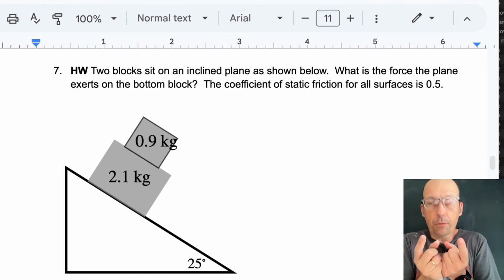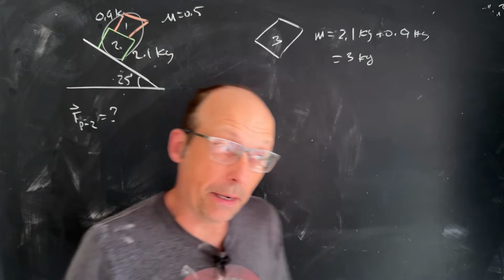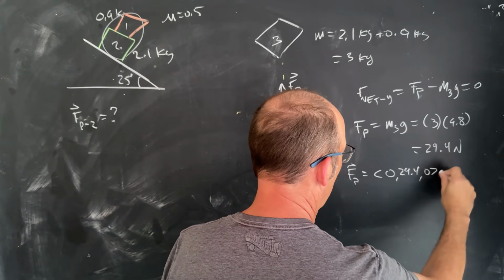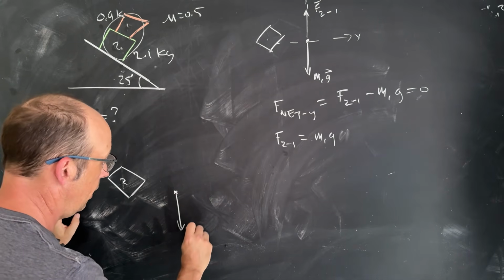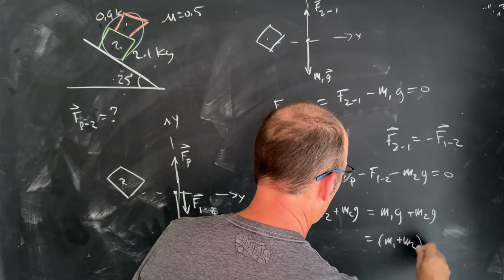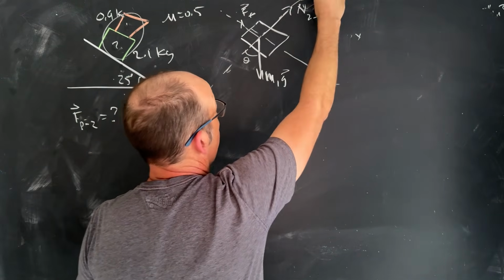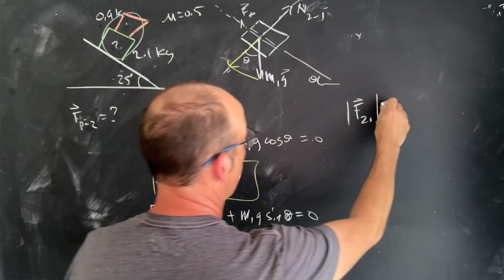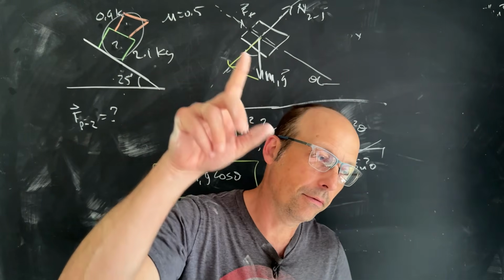Physics Problem: Forces on Stacked Blocks on Incline.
Two blocks sit on an inclined plane as shown below.  What is the force the plane exerts on the bottom block?  The coefficient of static friction for all surfaces is 0.5.